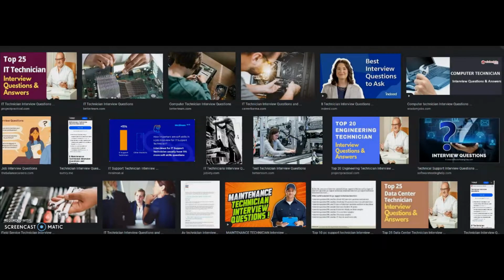IT Interview Questions